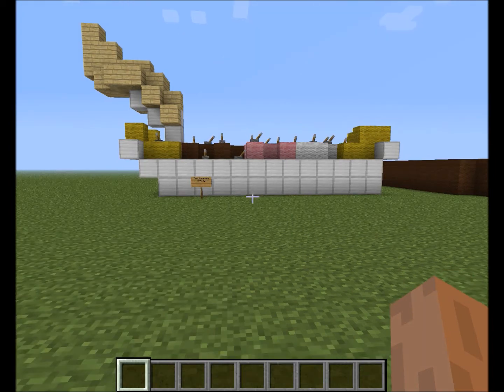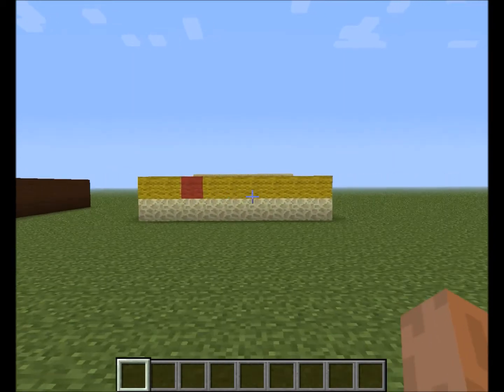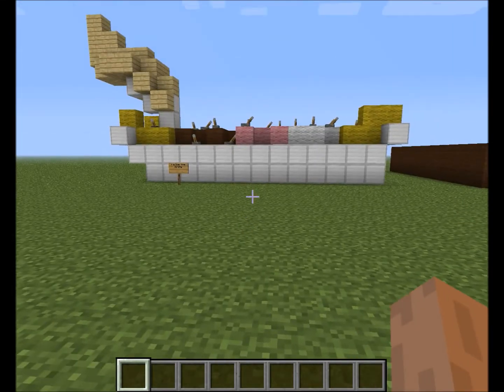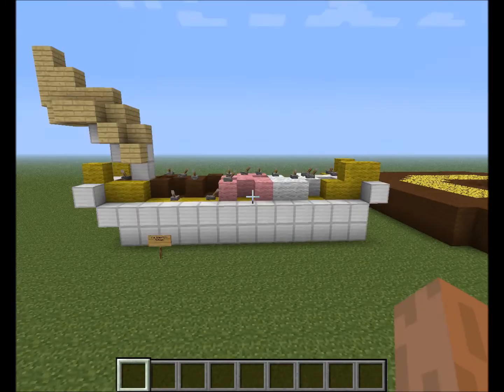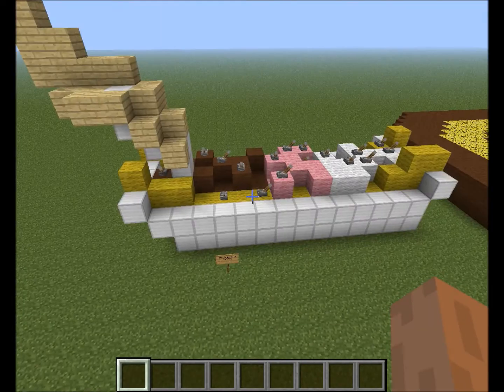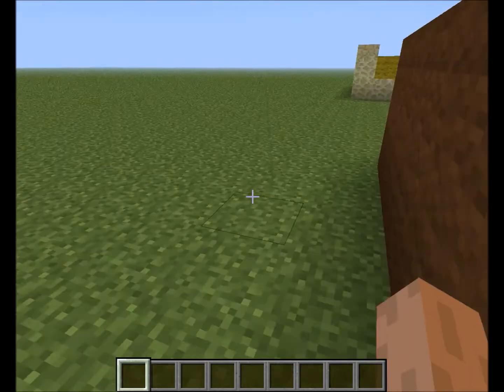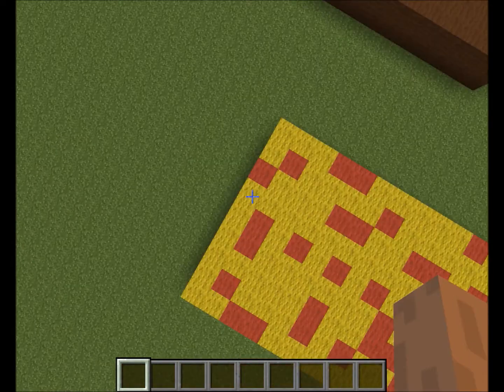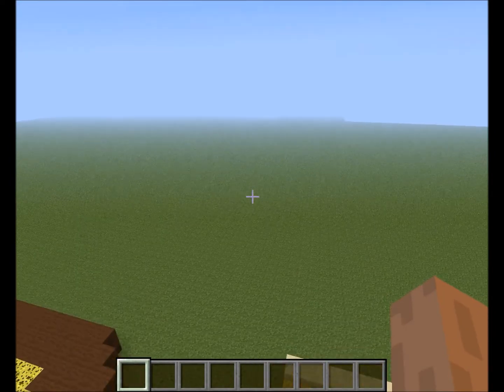Gigantic food YUMMY YUM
I make gigantic food for my friend O. Thx O i had fun making them.:-)